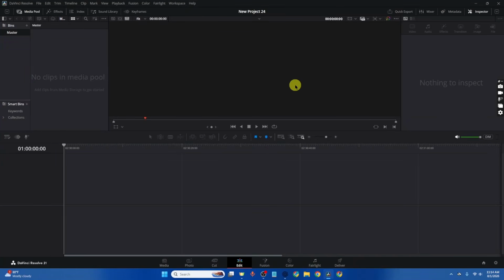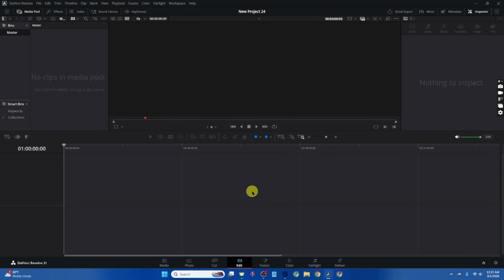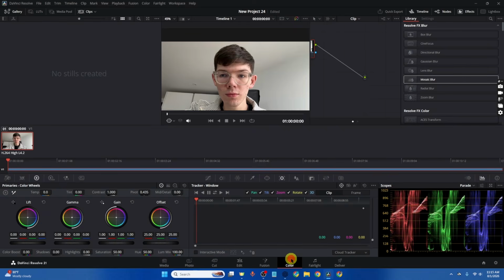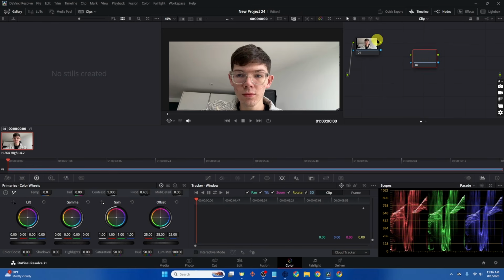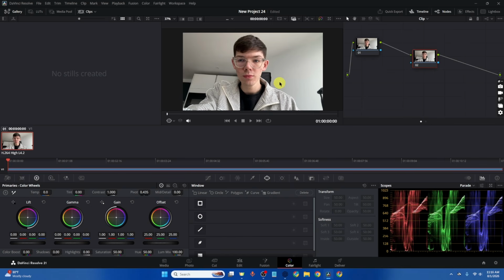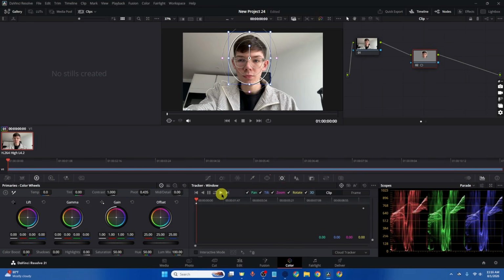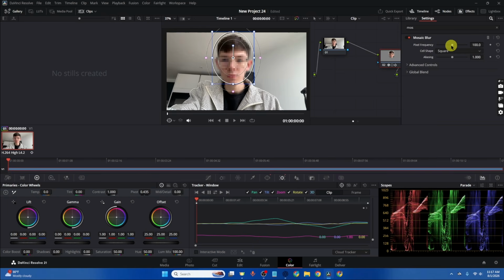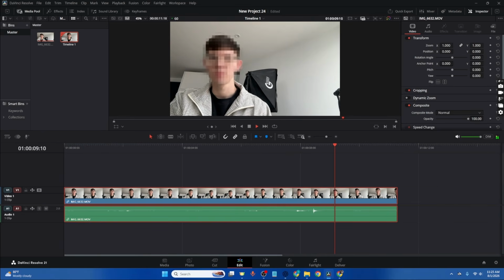How To Blur Face In Davinci Resolve - Tutorial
Learn how to blur face in davinci resolve in this video.

GuideRealm